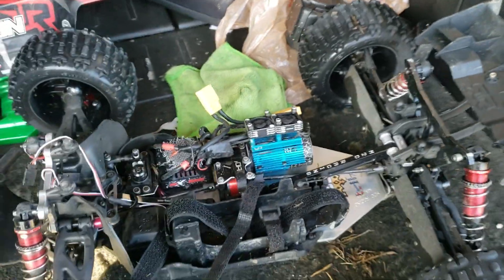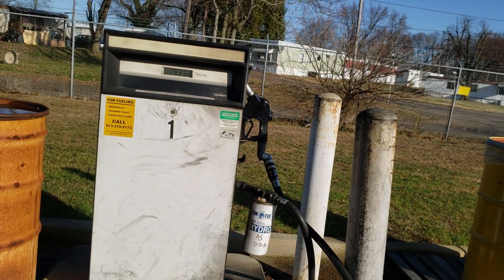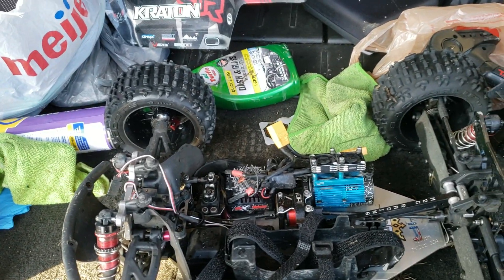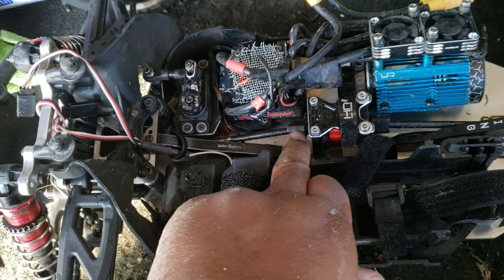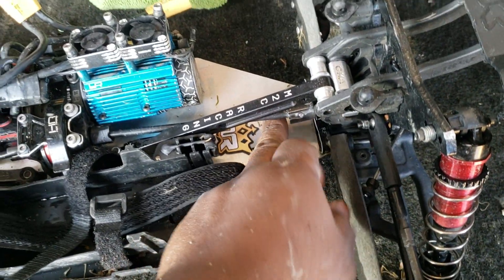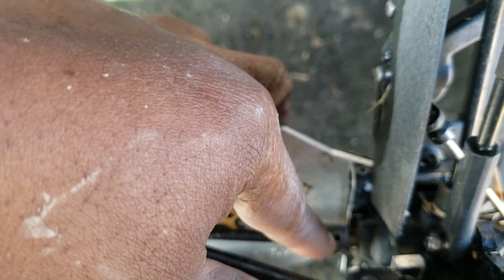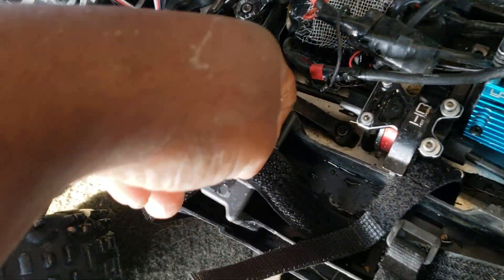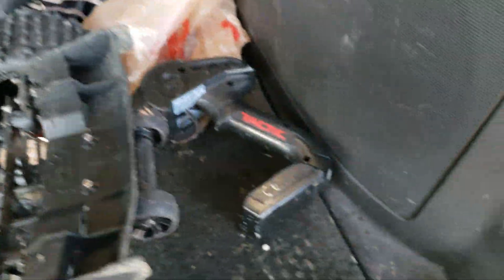Bash ended quick 🤣 arrma kraton.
Input drive cup slid off 🤣🙄🙄🙄🙄🙄😔😔